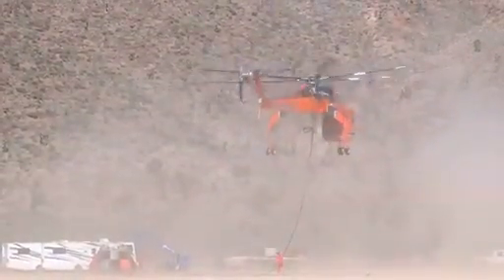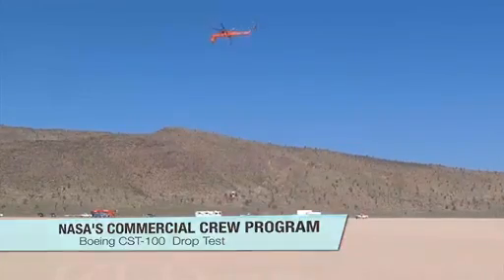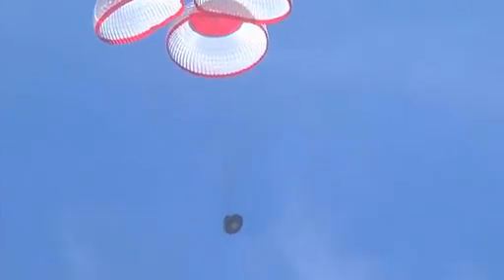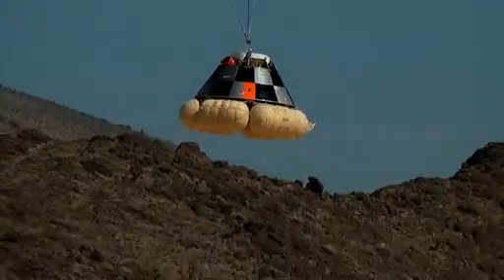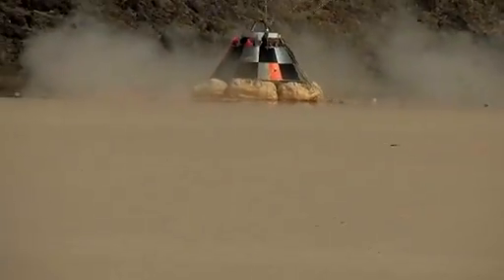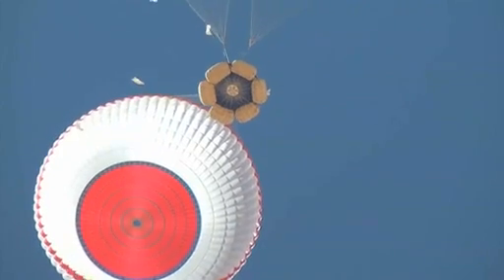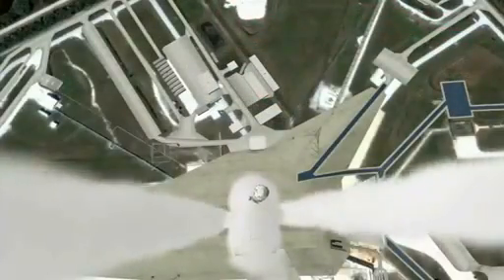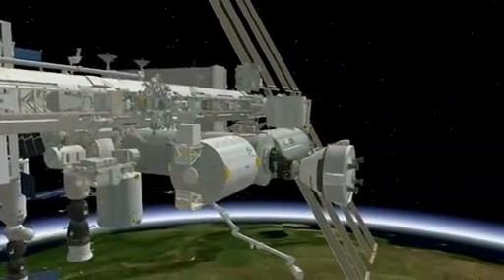Boeing CST-100 Drop Test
Copyright by NASA